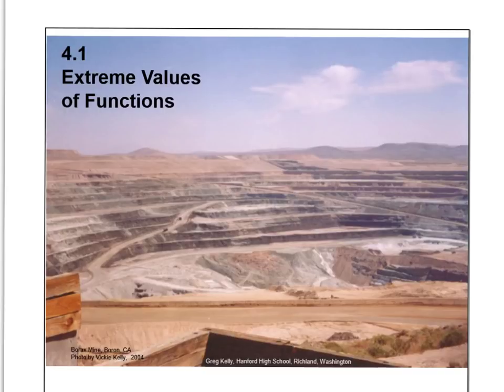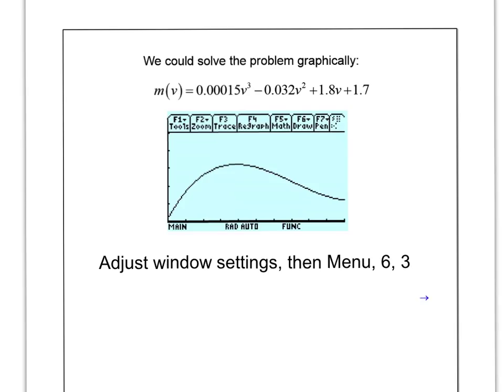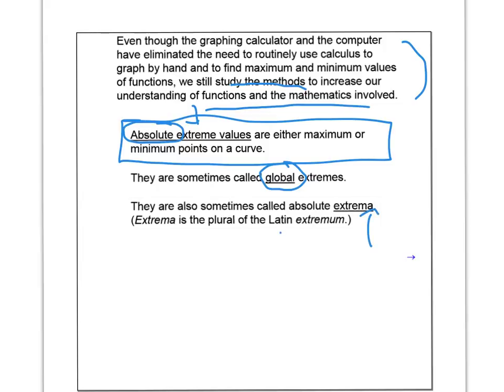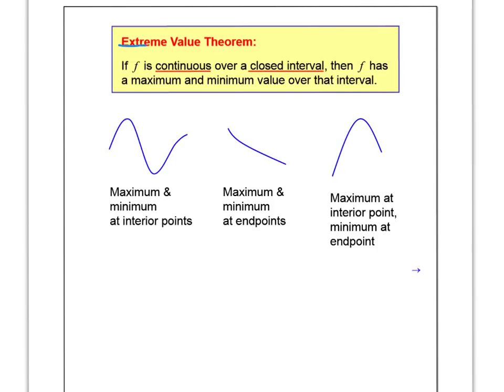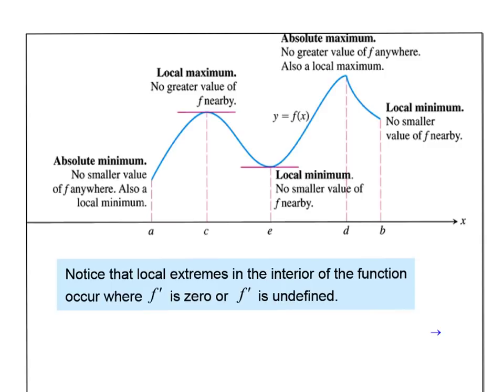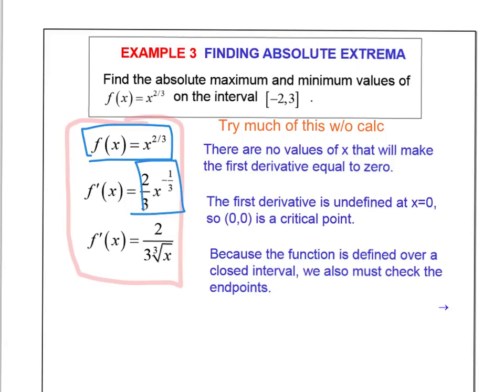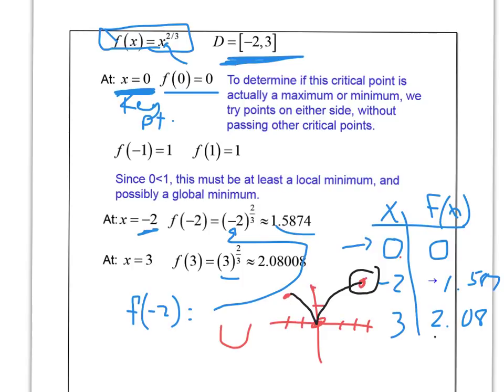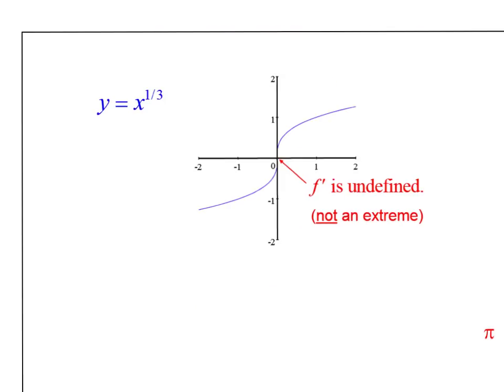AP Calculus Lesson 4.1 Extreme Values of Functions